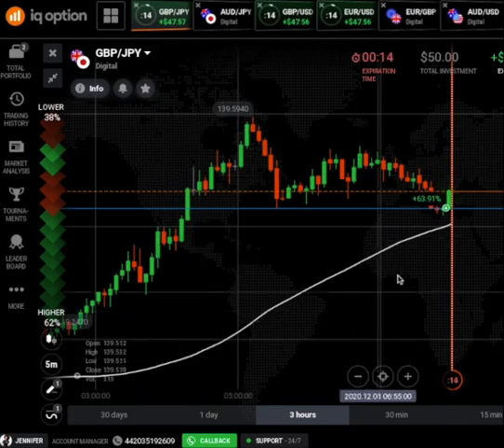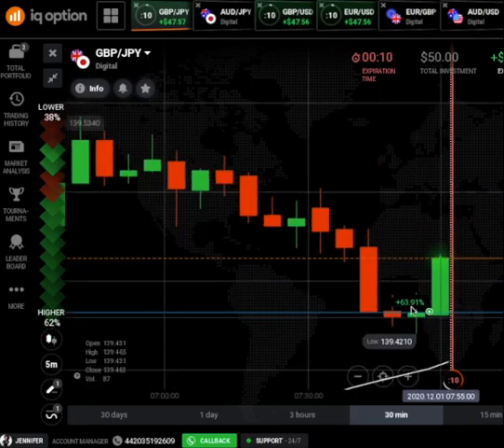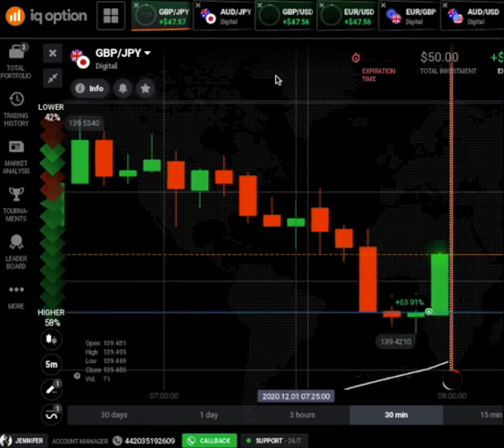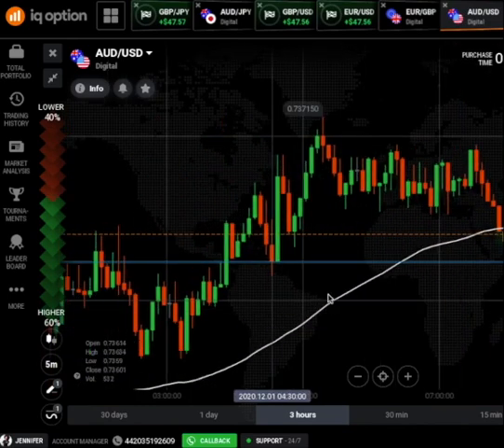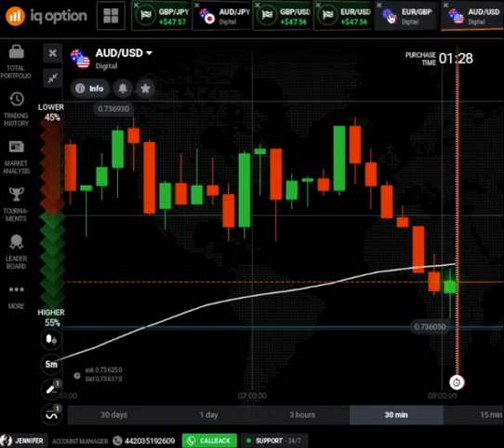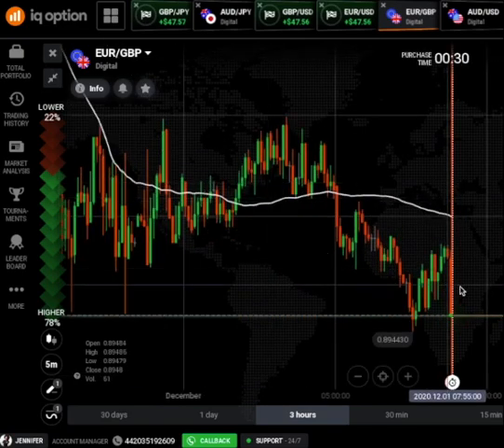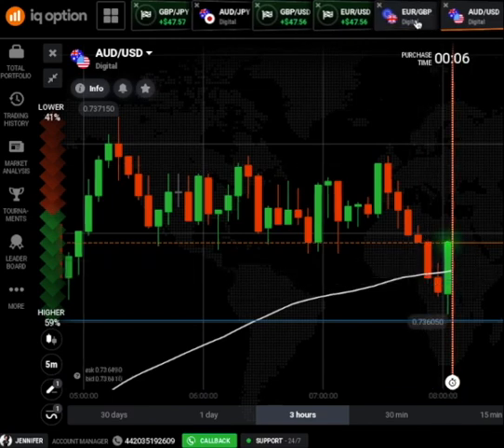Dec 01 Morning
Profiting with 5mins strategies in Binary Option